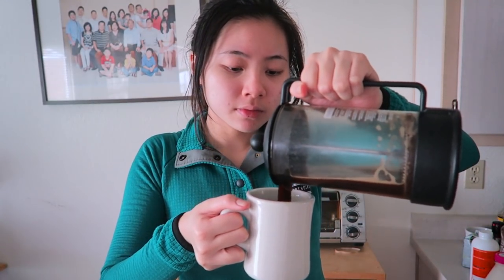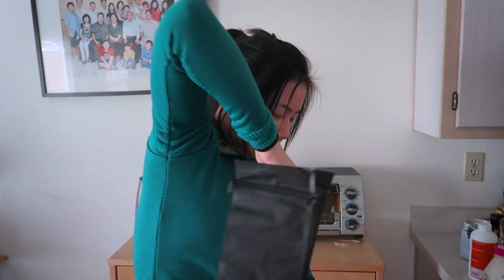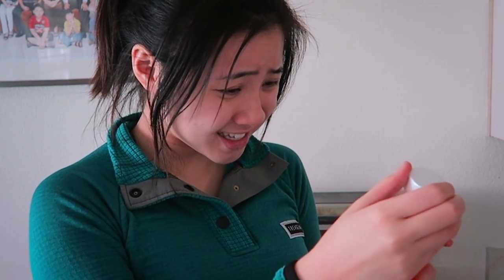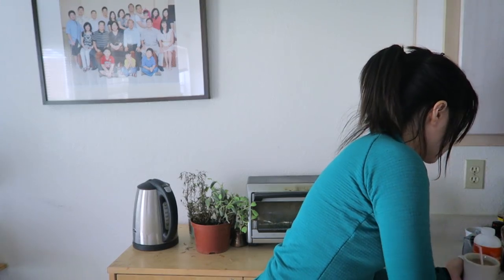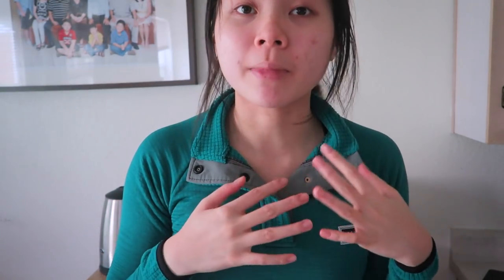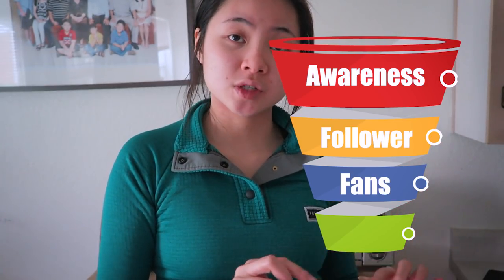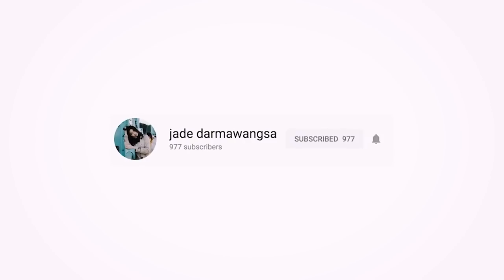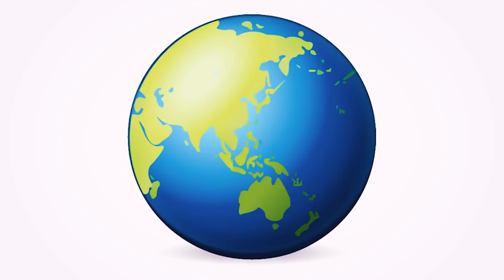Marketing for Artists 101 - Growing a Following on Instagram, Soundcloud, Spotify and YouTube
Get COACHING on social media growth or branding:
whats up fam ( ⸝⸝•ᴗ•⸝⸝ )੭⁾⁾

Hey so in today Video I'm showing you guys how to make bulletproof coffee (it's absolutely delicious),
also I talking about Artist Marketing for 2018!
Here is my recipe for bulletproof coffee!

2 Tablespoons of half and half organic
1 Tablespoon of Brain Octane Oil
2 handfulls of Sumptown (snowday) coffee beans
1 french press
1 cup of hot water
4 Ice cubes
1 straw

My name is Jade Darmawangsa. I am a  millennial entrepreneur that  that is EXTREMELY obsessed with helping you grow on social media.

HAVE QUICK QUESTION? Call me! I'm not joking lol

Editing/Video: @pdxpatterson
Camera: Sony a7 Markii
Stabilizer: Zhi Yun Crane
Lens: Sony f1.8 35mm
Mic: Rode Videomic Go
SD Card: Lexar SDXC Class 10 64 GB
Editing Program: Adobe Premiere Pro